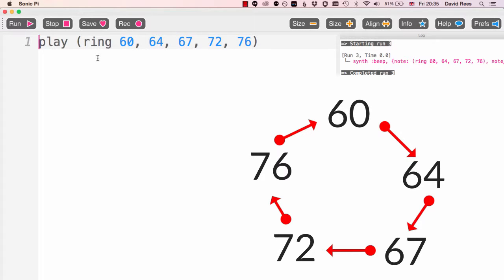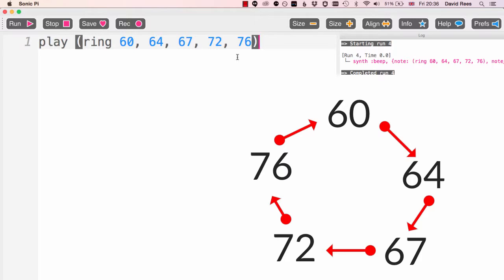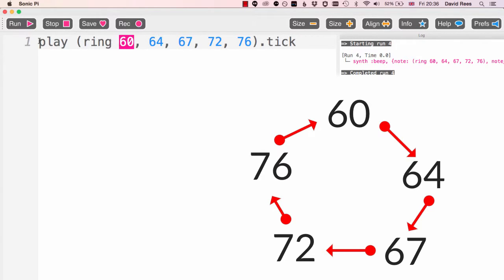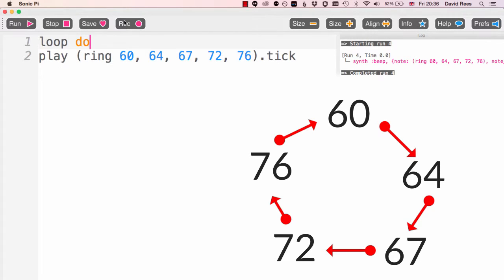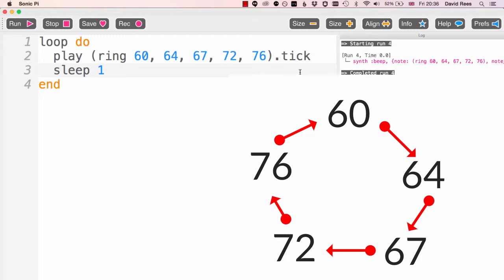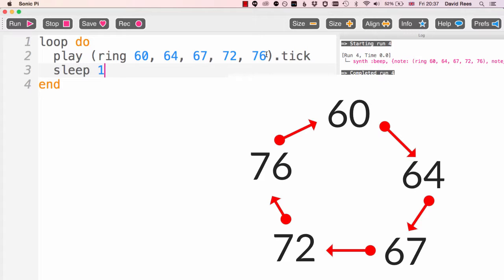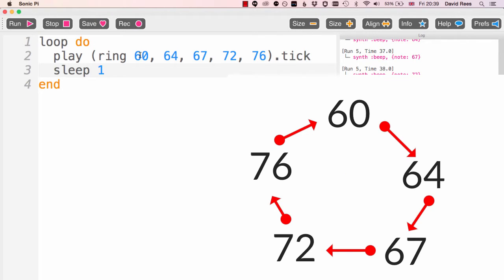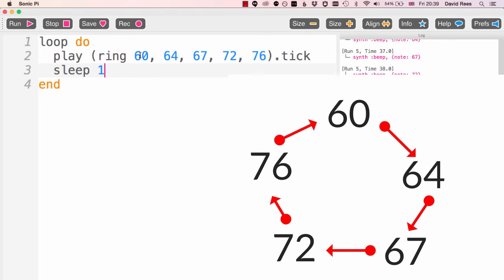SonicPi22 Tick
You can view more videos like this and view lessons in order